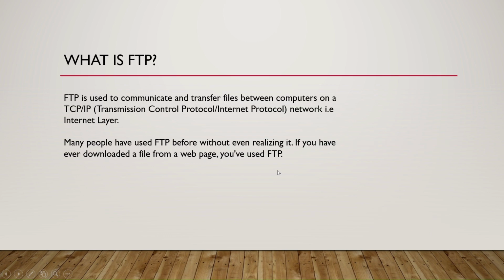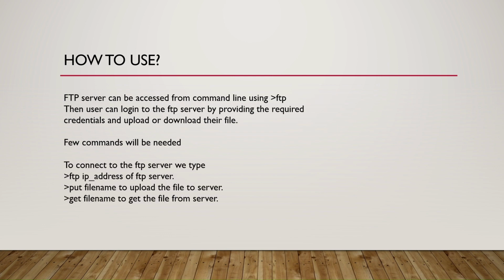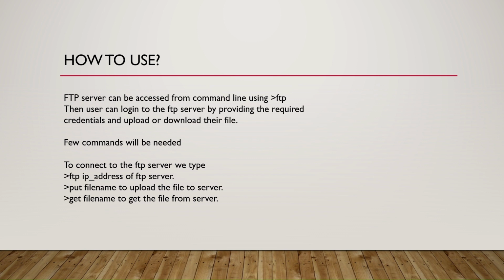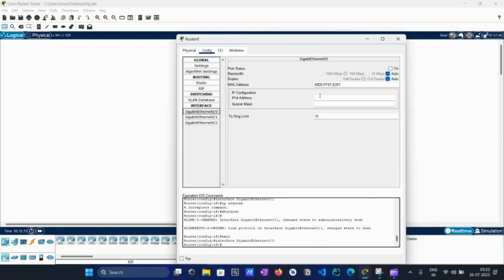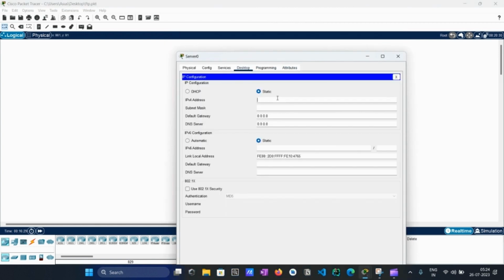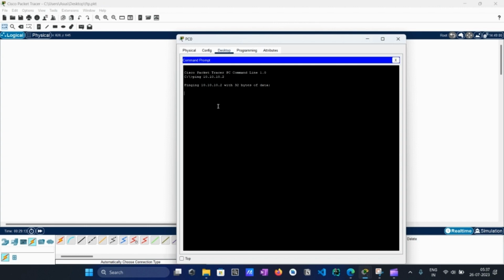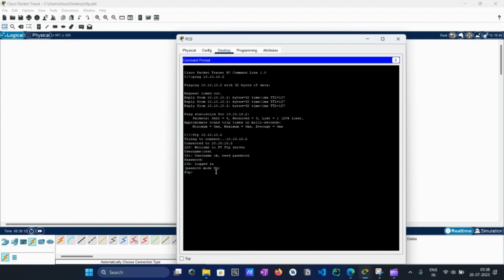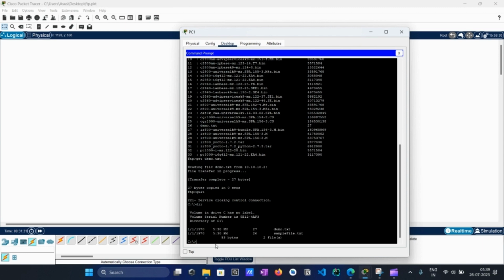File Transfer Protocol(FTP) Computer Networks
This video is a college project (Department of Computer Science, University of Delhi). This is a video on illustration of a File Transfer Protocol in Computer Networks. How one can simulate the same in cisco packet tracer.